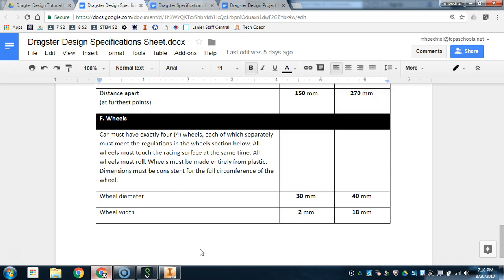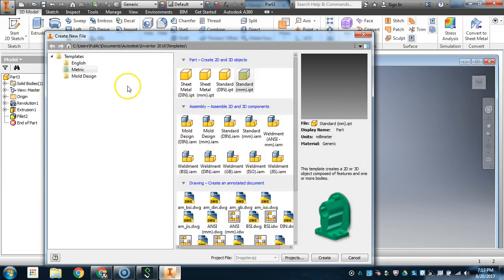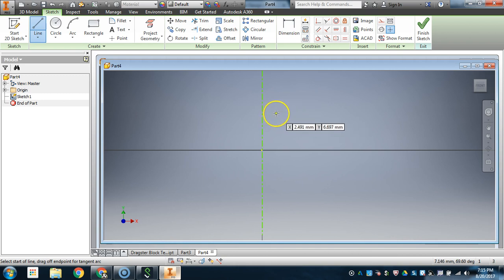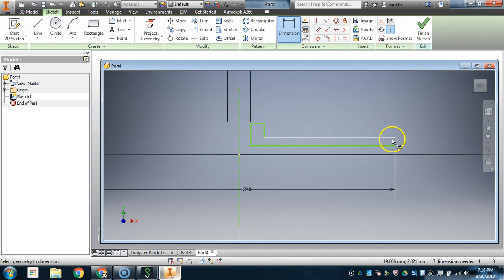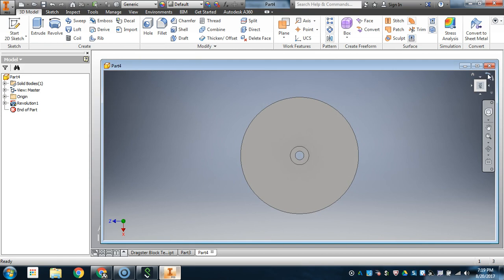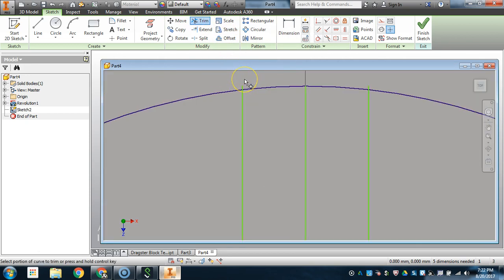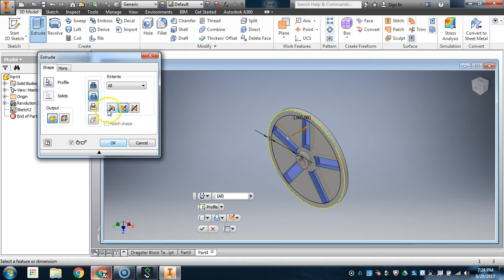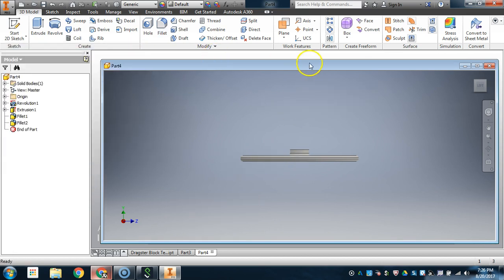Dragster Wheel Tutorial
This video tutorial demonstrates the process of creating custom wheels for the dragster on Autodesk Inventor.